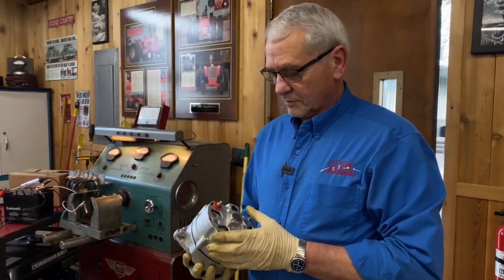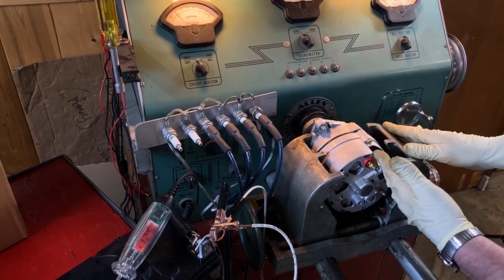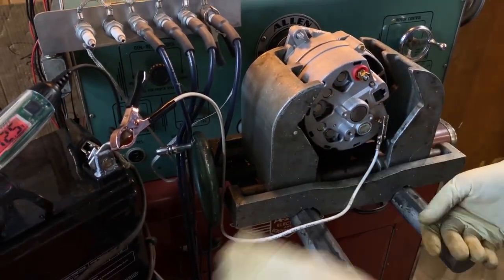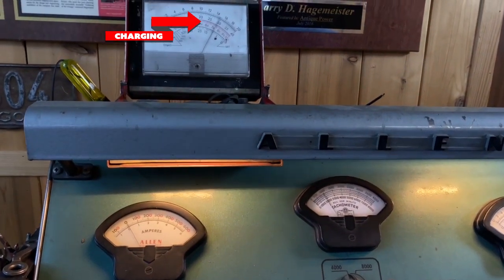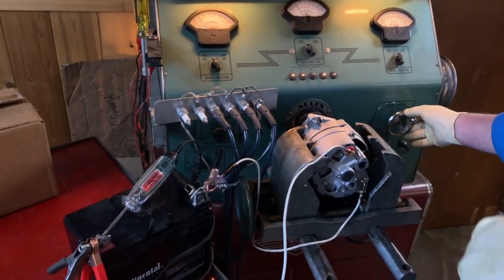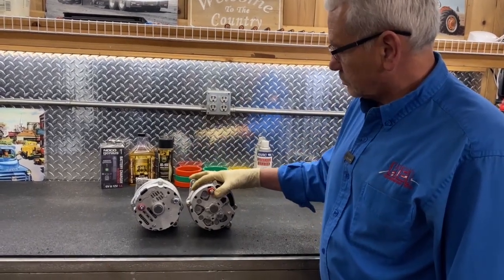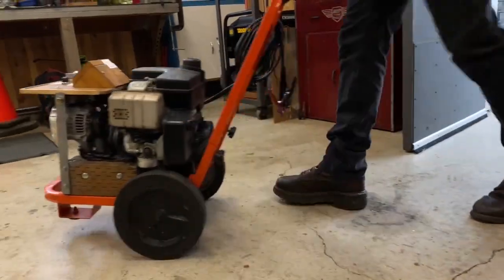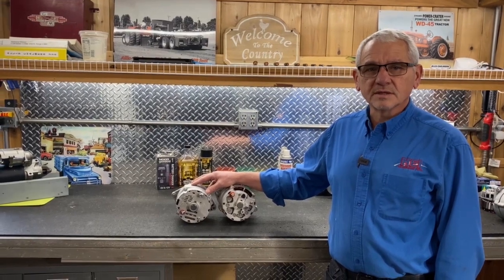One Wire Alternator Low Turn On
Larry Hagemeister is going to show you a little about the one wire alternator they build for vehicles like the 1968 Chevell and 64-72 GM
V1KD1PEKUKGJVH9N